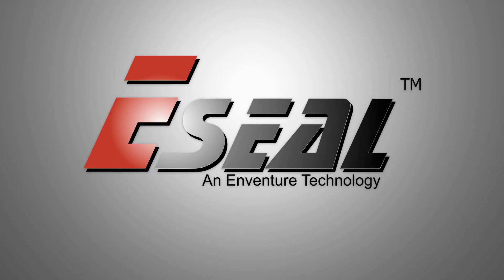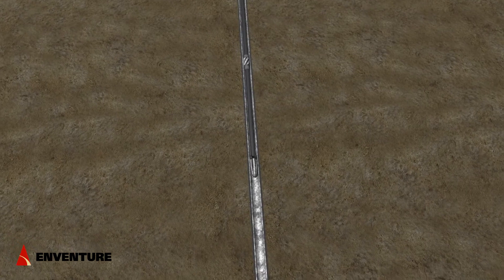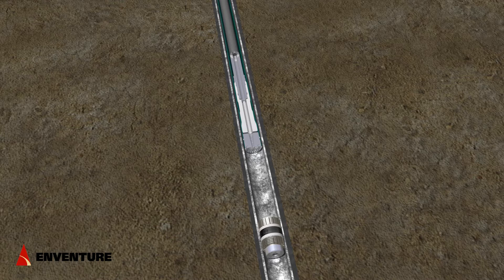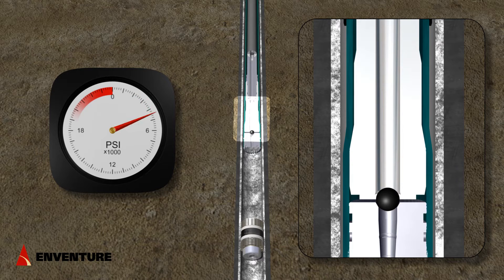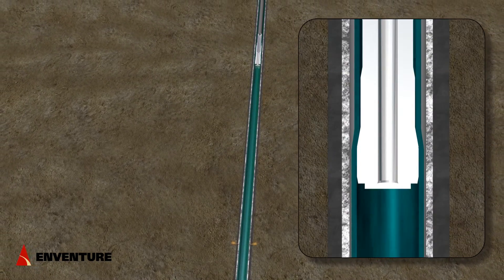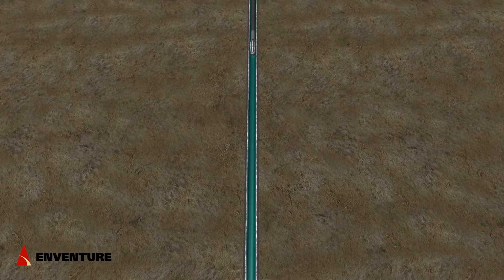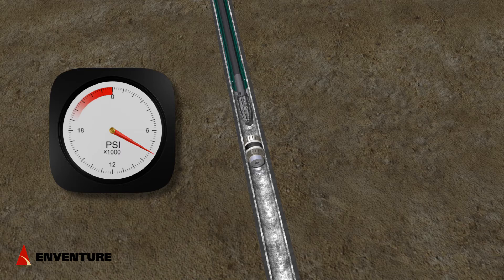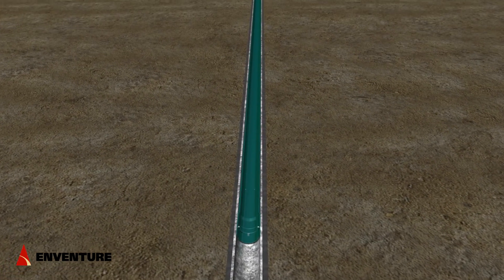ESEAL Patch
The solid steel expandable casing patch has elastomeric bands attached to the top and bottom; it is deployed on a stick or coil tubing. Once expanded, the elastomers anchor the system to the base pipe and the shoe is milled out. This simple and effective design provides a quick, inexpensive and permanent seal while reinforcing short casing sections, restoring well integrity and prolonging the life of the well.